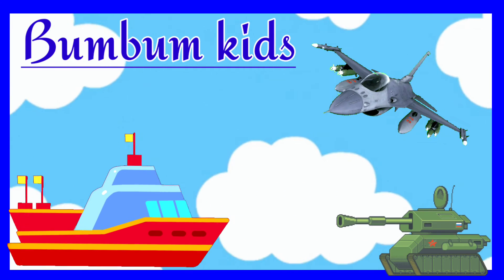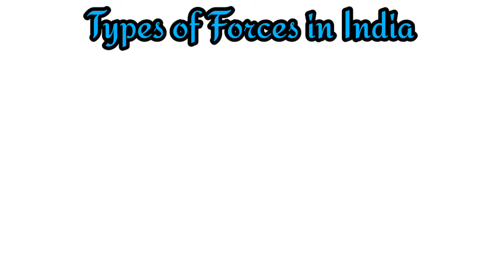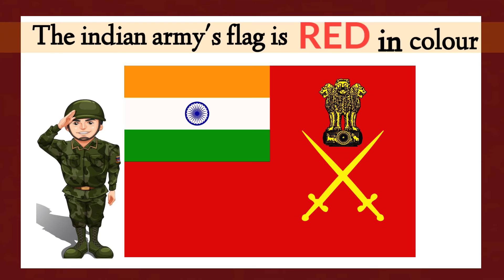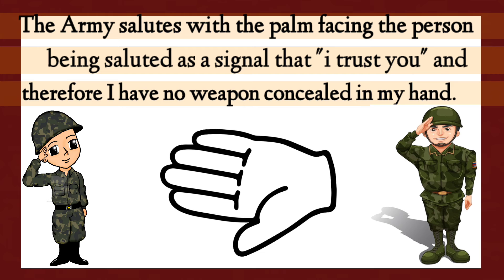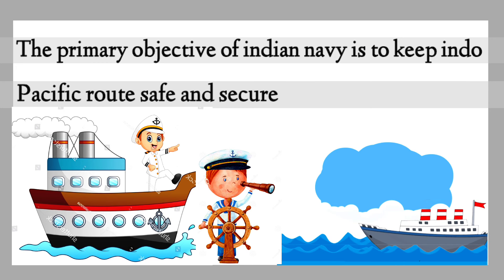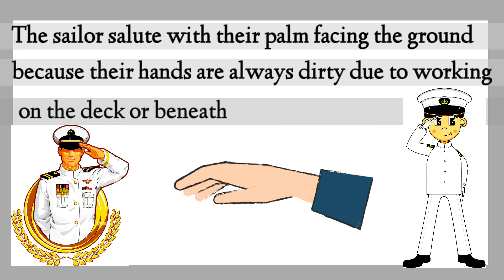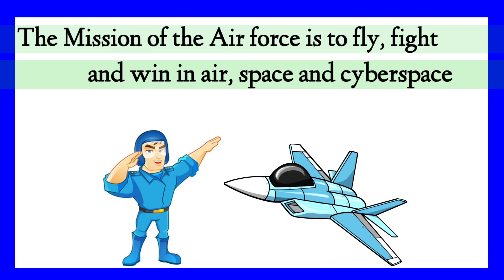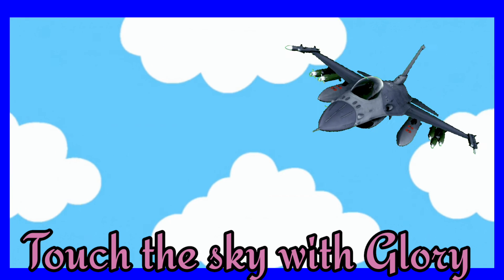Indian Army facts and Information | Why the salutes are different | logo or flag of three armies